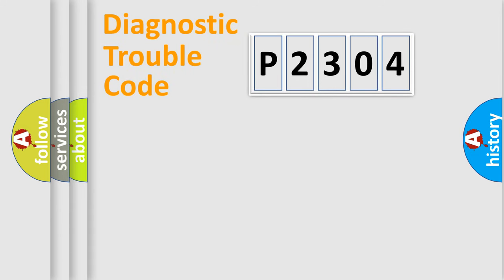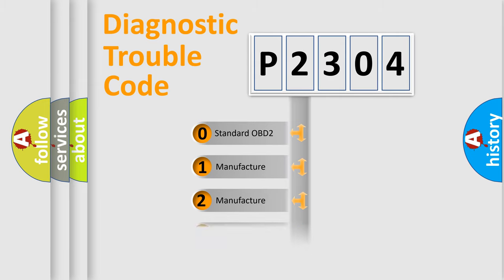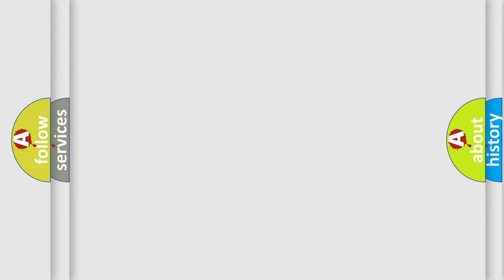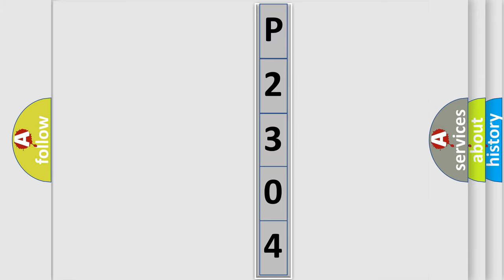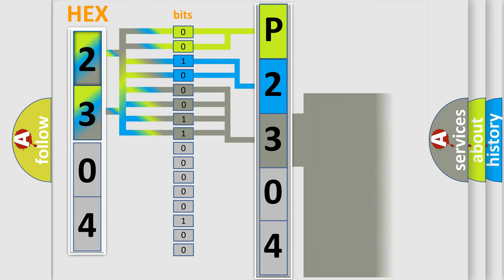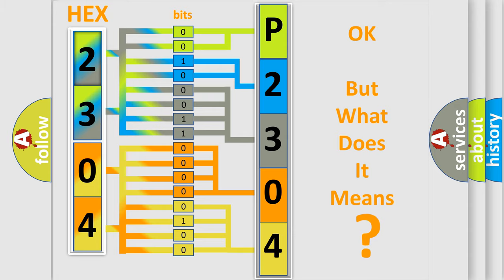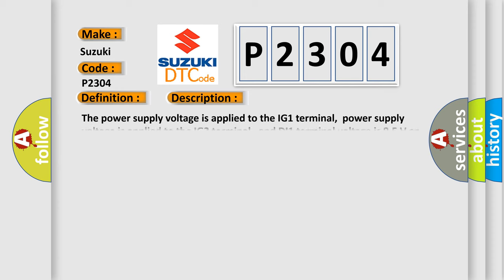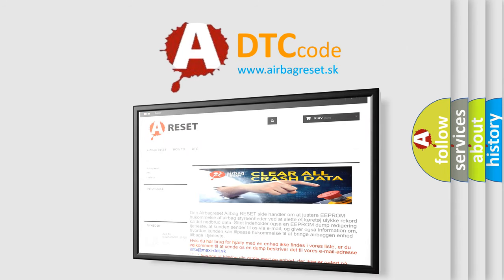DTC Suzuki P2304 Short Explanation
Contents:
0:21 Basic DTC analysis according to OBD2 protocol standard.
1:48 Insight into programming
2:58 A diagnostically understandable description of the Diagnostic Trouble Code
3:05 Basic error definition

Make:
Suzuki
Code:
P2304
Definition:
Ignition 1 or Ignition 2
Description:
The power supply voltage is applied to the IG1 terminal,power supply voltage is applied to the IG2 terminal,and DI1 terminal voltage is 9.5 V or more for 4 seconds or more.
Cause:
 Auxiliary battery IG2 power source circuit Hybrid control system (Charging circuit) Brake ECU